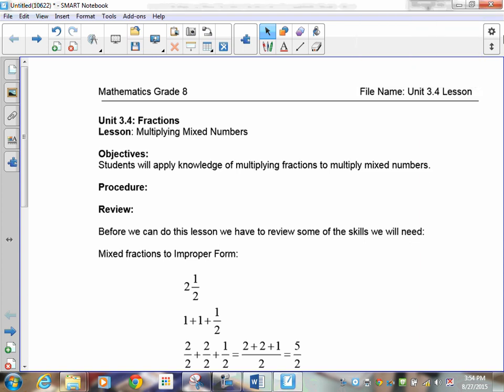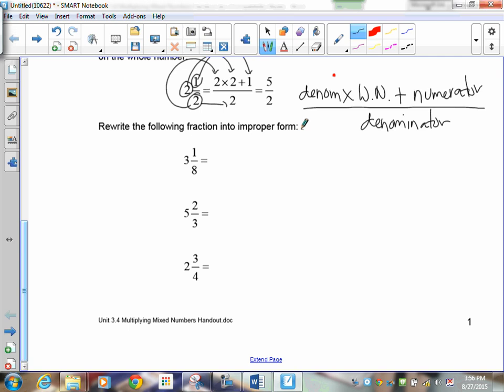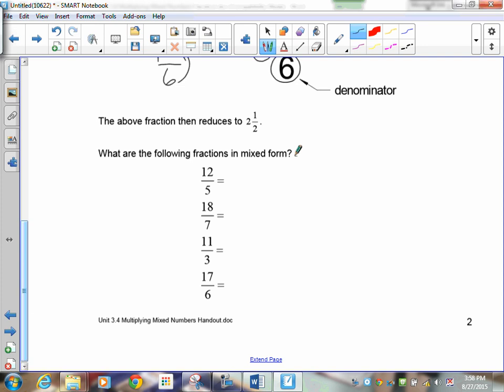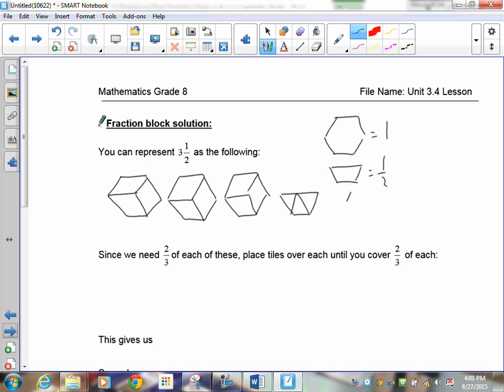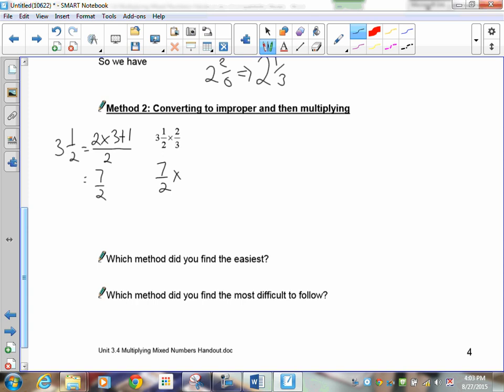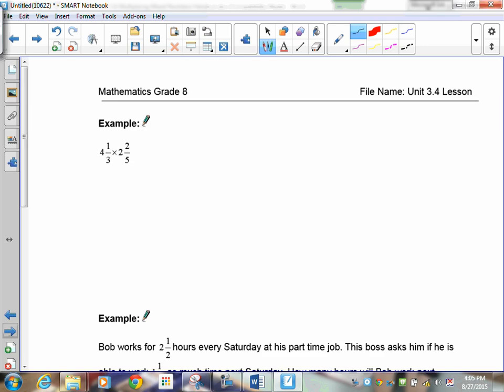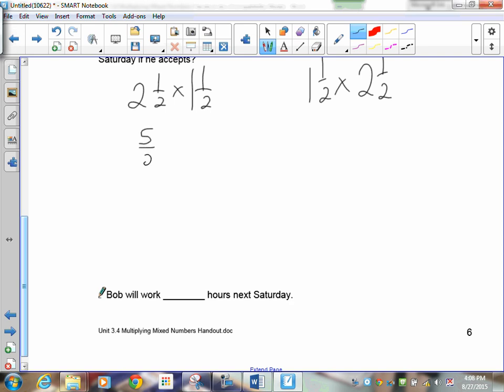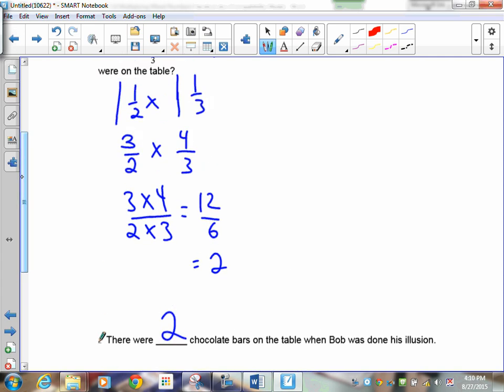Grade 8 Math Lesson 3.4 Multiplying Mixed Fractions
This lesson extends the previous lesson on multiplying fractions by fractions to now include mixed fractions.